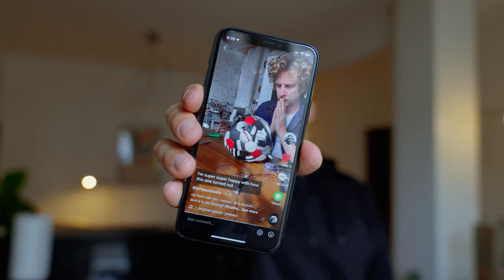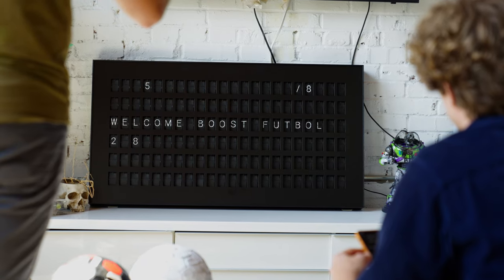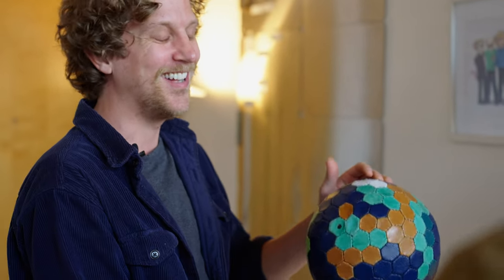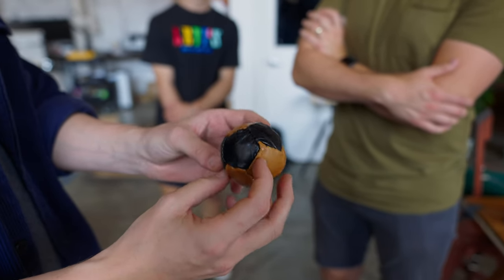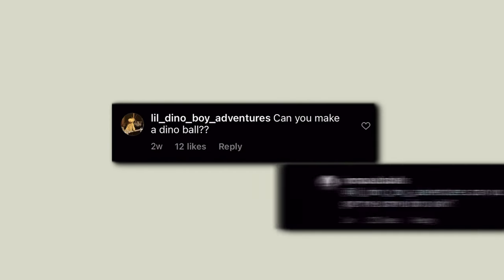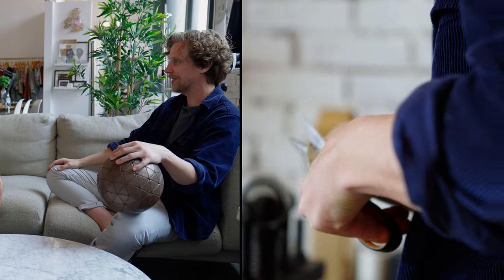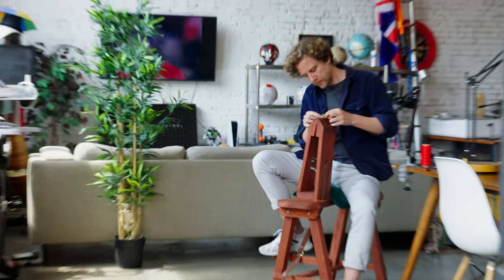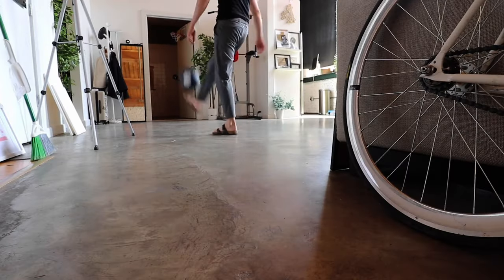Hand-Making RAREST Footballs in the World with @JonPaulBalls | BTS of Jon-Paul's Creative Process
Jon-Paul Wheatley hand makes some of the rarest footballs in the world using Adidas Predators, Nike Air Force 1's, and just about any other material that pops into his wildly creative mind. This is a behind the scenes look at JonPaulBalls creative and workflow processes to bring these one of a kind footballs to life.

Follow along as @lotgriff and the Boost Futbol crew get a personal tour of the JonPaulBalls aptly named "football factory."

0:00 - JonPaulBalls Invited Us
1:33 - The Football Factory
6:18 - Creative Process of Handmaking a Football
15:45 - Playtesting a Handmade Football
16:27 - A Football Made of Air Force 1's
17:40 - What's Next for JonPaulBalls
19:52 - See More!